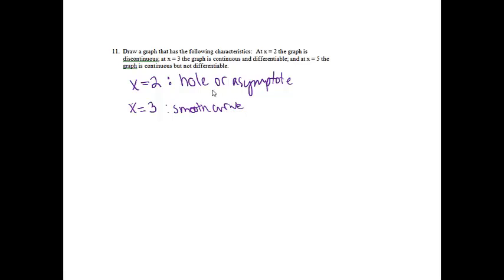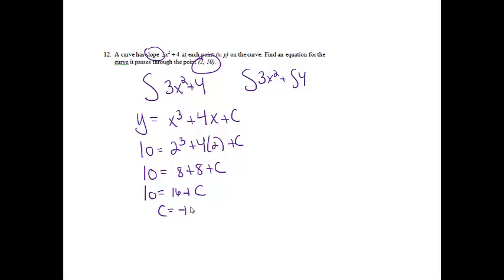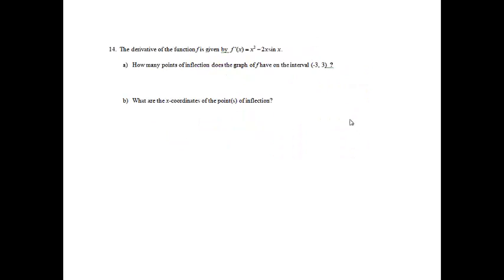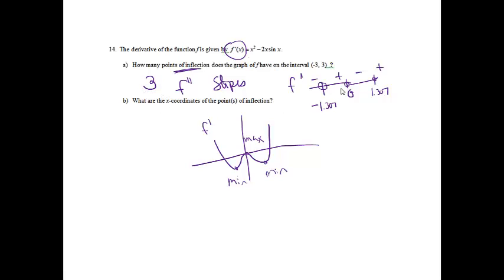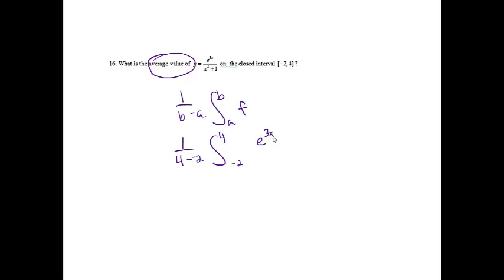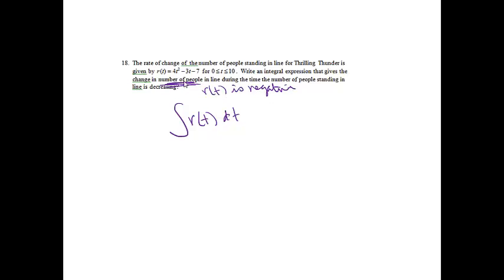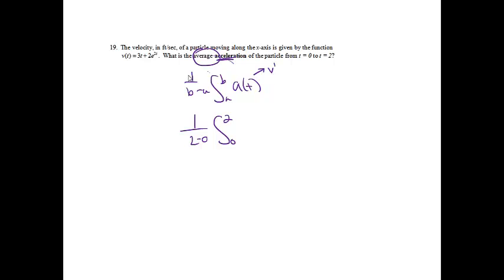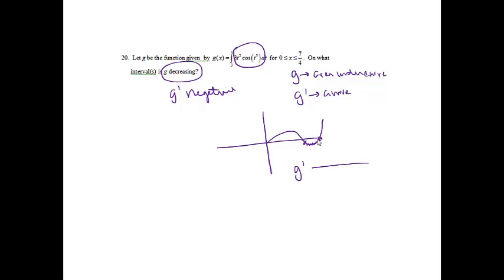Ch. 6 Review Section Practice 1 #11-20